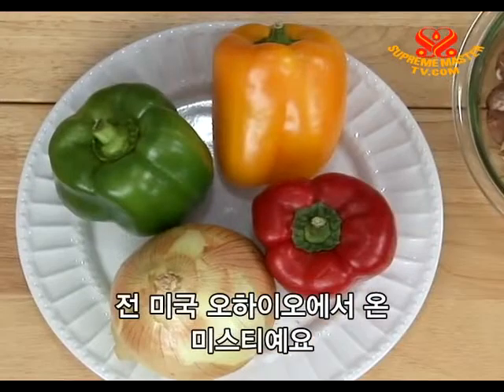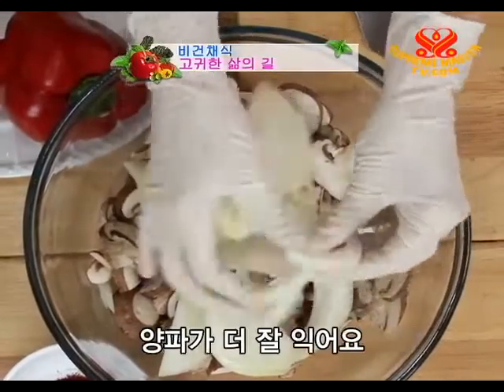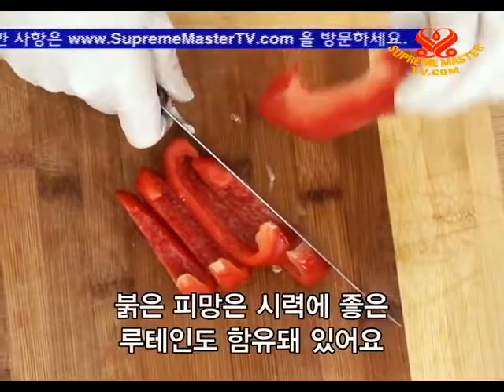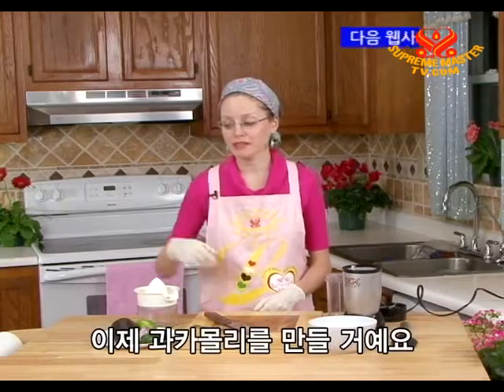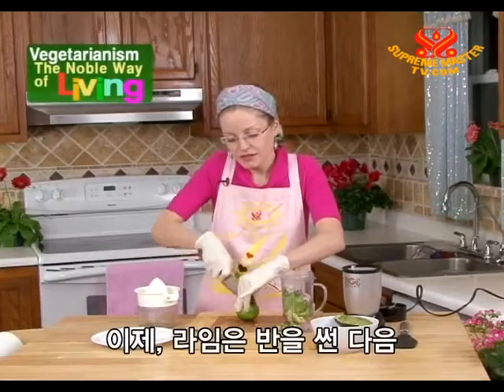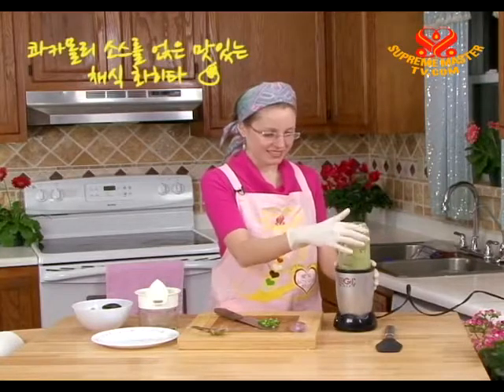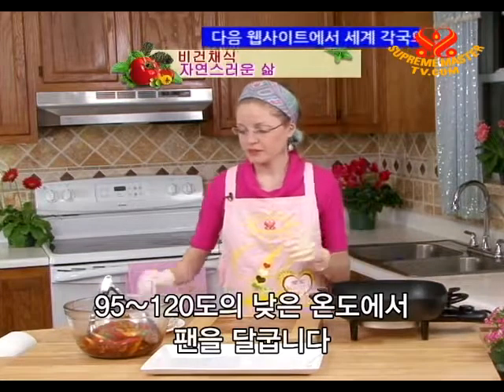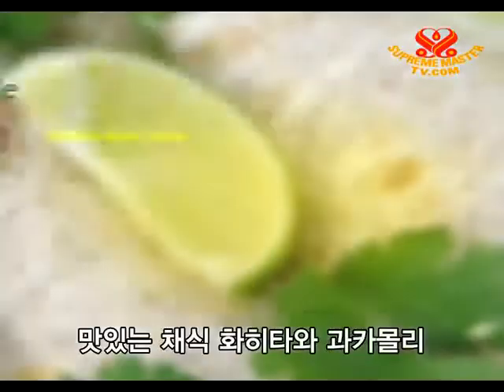과카몰리를 곁들인 야채 화히타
콰카몰리 소스를 얹은 맛있는 채식 화이타